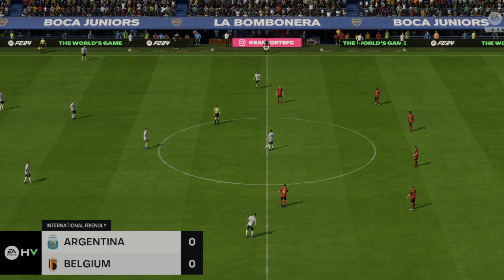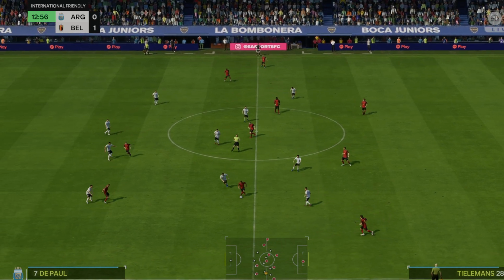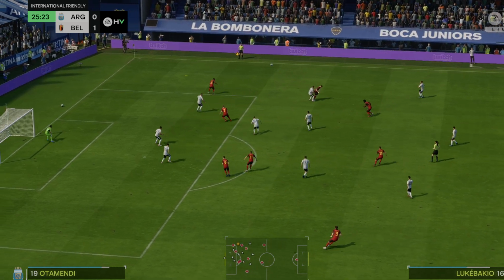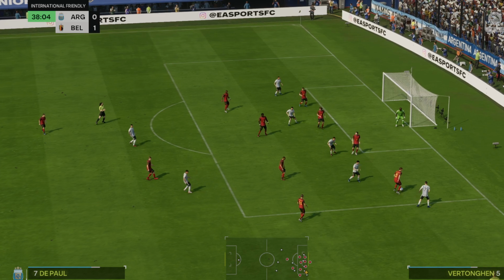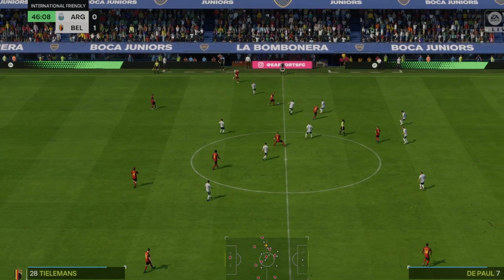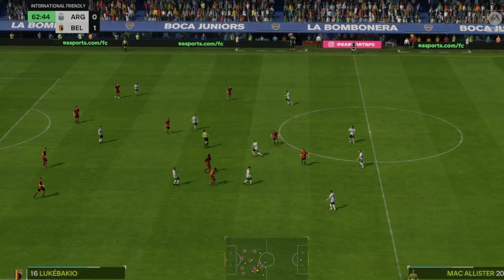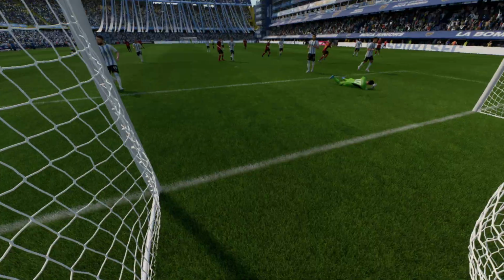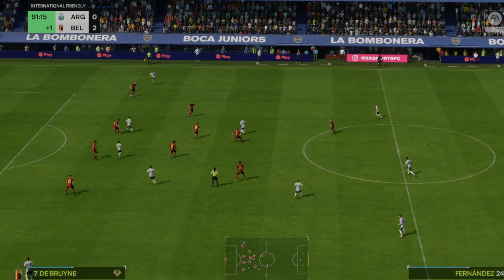Messi vs Lukaku | Goalkeepers | Argentina vs Belgium | GamePlay PC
Due Gaming YT Channel